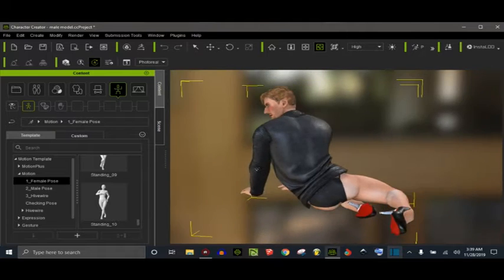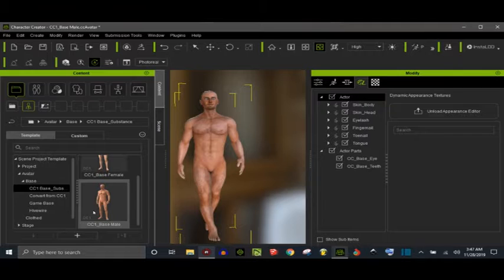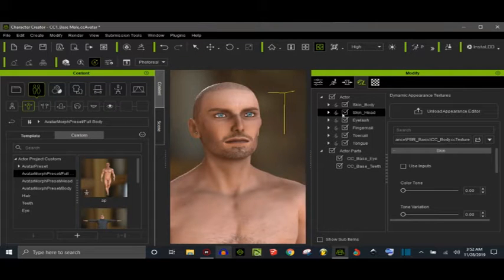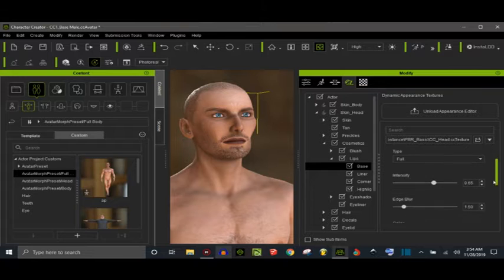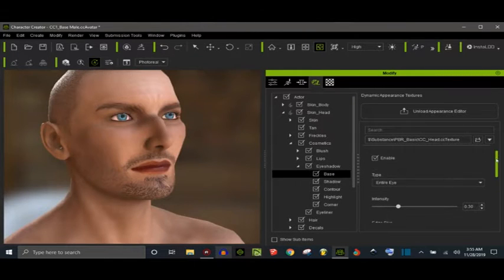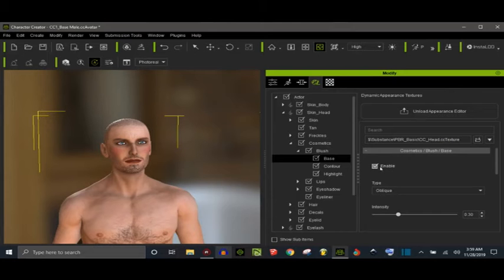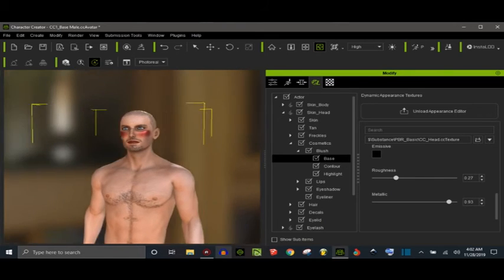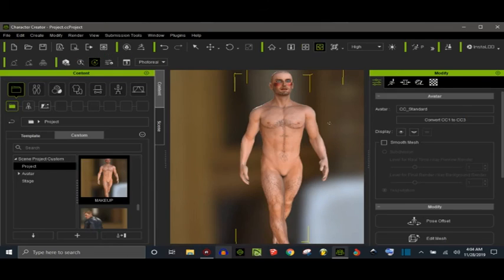Beginner makeup tutorial short minute class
make up tutorial beginner in cc3.
beginner makeup tutorial in another excellent way like never before.
our makeup tutorial for beginners is unique and technical.
easy makeup tutorial
makeup lesson is from the inside
zombie makeup tutorial
makeup tutorial halloween
halloween makeup tutorial
makeup tutorial step by step via lesson from chochmah sophia master class
90s makeup tutorial
80s makeup tutorial
4 year old makeup tutorial
70s makeup tutorial
quick makeup tutorial
zuko makeup tutorial
christmas makeup tutorial
50s makeup tutorial
20s makeup tutorial
makeup tutorial meme
makeup tutorial highlighter
1950s makeup tutorial
make up tutorial pictures
how to do makeup tutorial
makeup tutorial james charles
makeup tutorial guy
make up tutorial video
1940s makeup tutorial